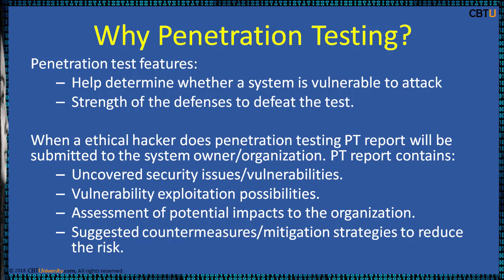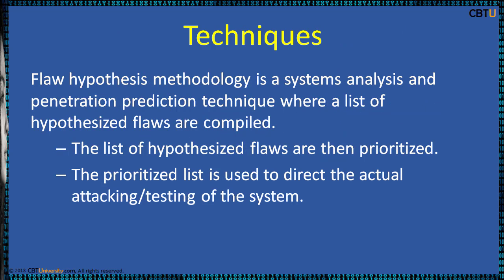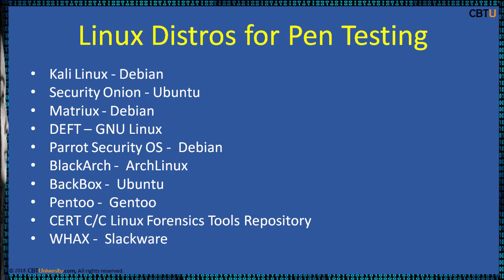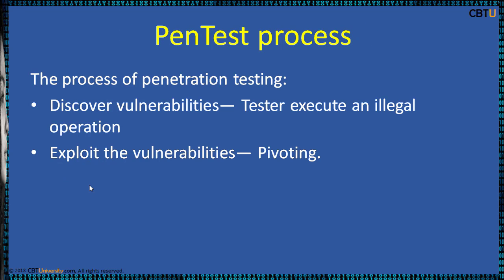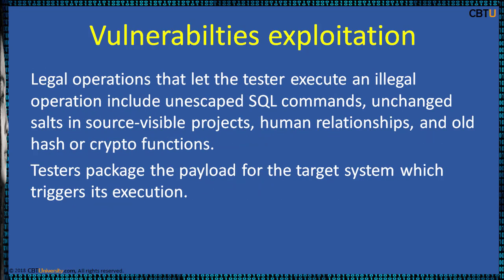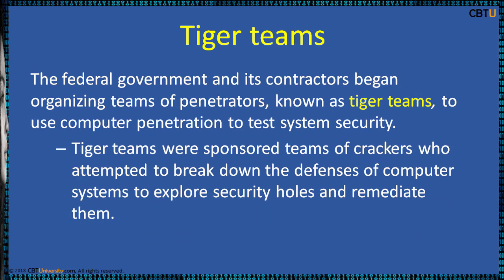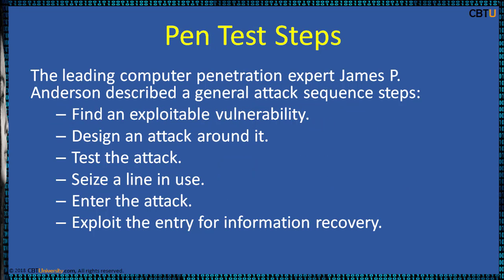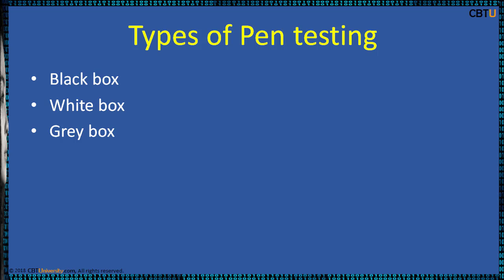20.1 Penetration Testing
20.1 Penetration Testing
Penetration Testing introduction.
A penetration test or simply pen test, is an authorized attack on a system to evaluate the security of the system.
• The test is performed to identify vulnerabilities and strengths, enabling a full risk assessment to be completed.
• The process identifies the target systems with an objective and attack with PT.
Why Penetration Testing?
Penetration test features:
– Help determine whether a system is vulnerable to attack
– Strength of the defenses to defeat the test.
When a ethical hacker does penetration testing PT report will be submitted to the system owner/organization. PT report contains:
– Uncovered security issues/vulnerabilities.
– Vulnerability exploitation possibilities.
– Assessment of potential impacts to the organization.
– Suggested countermeasures/mitigation strategies to reduce the risk.
Pen Test for Security audit
Penetration tests are a component of a full security audit.
• For example, the Payment Card Industry Data Security Standard requires penetration testing on a regular schedule, and after any system changes.
Flaw hypothesis methodology is a systems analysis and penetration prediction technique where lists of hypothesized flaws are compiled.
– The lists of hypothesized flaws are then prioritized.
– The prioritized list is used to direct the actual attacking/testing of the system.
Vulnerable Tools for testing
• A wide variety of Security assessment tools are available to assist with penetration testing, including Free software and Commercial software.
• A number of Linux distributions include known OS and Application vulnerabilities, and can be deployed as targets.
• Examples include Damn Vulnerable Linux(DVL), the OWASP Web Testing Environment (WTW), and Metasploitable.
Linux Distros for Pen Testing
Specialized OS distributions
Several operating system distributions are geared towards penetration testing. Such distributions typically contain a pre-packaged and pre-configured set of tools.
Popular penetration testing OS examples include:
Kali Linux (replaced BackTrack December 2012) based on Debian
Security Onion,
Matriux
CERT
DEFT
Parrot Security OS based on Debian
BlackArch based on ArchLinux
BackBox based on Ubuntu
Pentoo based on Gentoo
WHAX based on Slackware
Many other specialized operating systems facilitate penetration testing
Software frameworks
Burp Suite
Metasploit Project
Nmap
OWASP ZAP
w3af
PenTest process
The process of penetration testing:
• Discover vulnerabilities— Tester execute an illegal operation
• Exploit the vulnerabilities— Pivoting.
Vulnerabilties exploitation
Metasploit provides a library database of known exploits.
• Fuzzing is a random technique used to discover vulnerabilities.
• The tester uses random input to access less often used code paths.
• Errors are useful because they either expose more information, such as HTTP server crashes or buffer overflows.
• Legal operations that let the tester execute an illegal operation include unescaped SQL commands, unchanged salts in source-visible projects, human relationships, and old hash or crypto functions.
• Testers package the payload for the target system which triggers its execution.
Payload
• Payload in Metasploit terminology can include functions for logging keystrokes, taking screenshots, installing adware, stealing credentials, or altering data.
• Some companies maintain large databases of known exploits and provide products that automatically test target systems for vulnerabilities:
 Metasploit, Nessus, Nmap, OpenVAS, W3af
Tiger teams
The federal government and its contractors began organizing teams of penetrators, known as tiger teams, to use computer penetration to test system security.
– Tiger teams were sponsored teams of crackers who attempted to break down the defenses of computer systems to explore security holes and remediate them.
Pen Test Steps
The leading computer penetration expert James P. Anderson described a general attack sequence in steps:
1. Find an exploitable vulnerability.
2. Design an attack around it.
3. Test the attack.
4. Seize a line in use.
5. Enter the attack.
6. Exploit the entry for information recovery.
Types
A penetration test target may be a white box (which provides background and system information) or black box (which provides only basic or no information except the company name).
Black box PT
 Hacker do not have inside access and required to gather info by footprinting, scanning, enumeration, find vulnerabilities and exploit them.
 In this Unauthorized access is obtained for malicious activity.
White box PT
 Hacker is authorized person by the organization/(employee). Hacker is aware of network architecture, security system, IP/host details. This is simulation attack to test the strength of defense from outside attacks.
Grey box PT
 Hacker is aware of partial information and try to hack into the system to gain unauthorized access with non-malicious but for information sharing purpose.